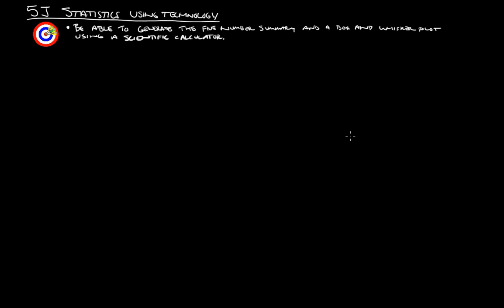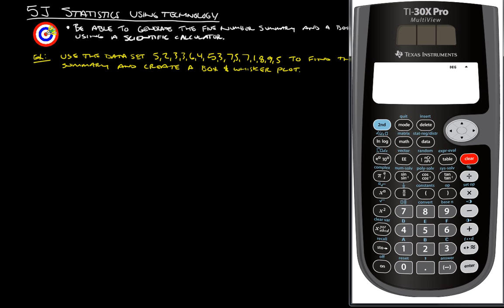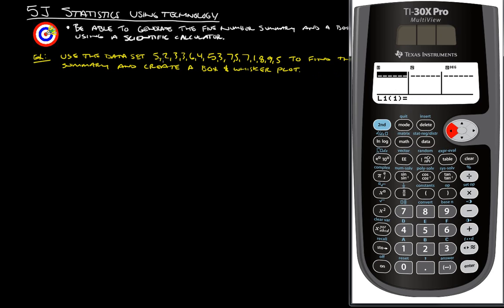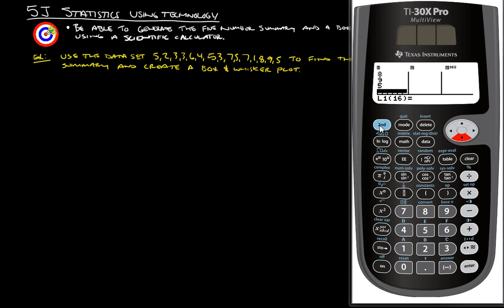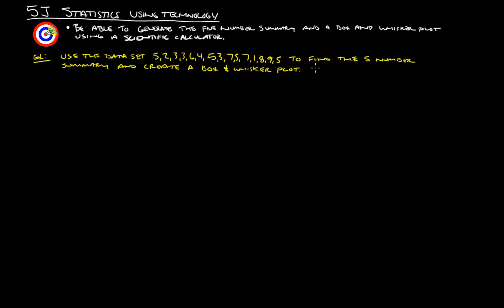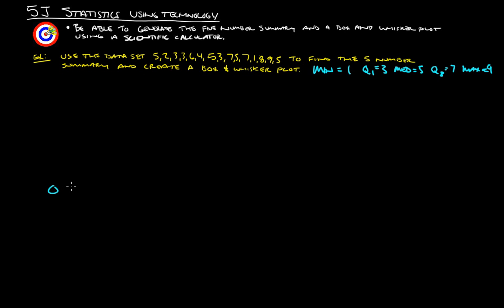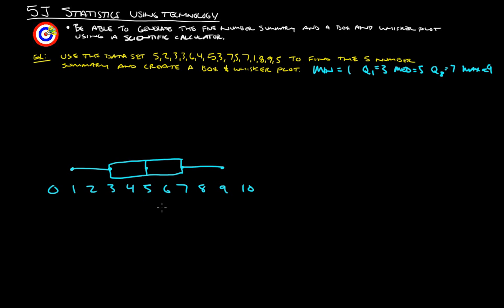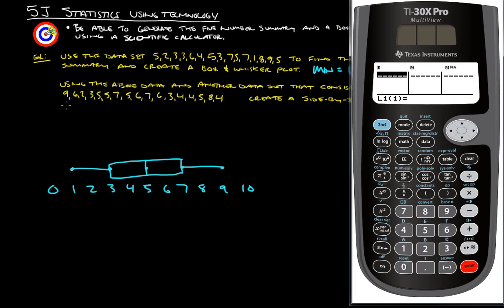5J Statistics Using Technology (scientific calculator)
Side-by-side box and whisker plot Ex.  0:20